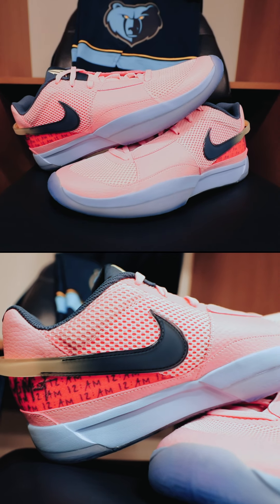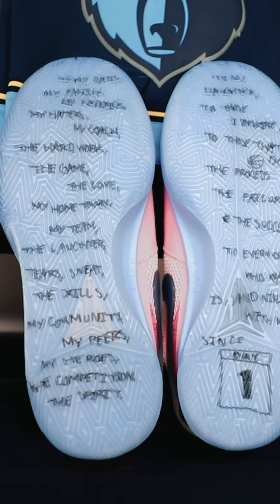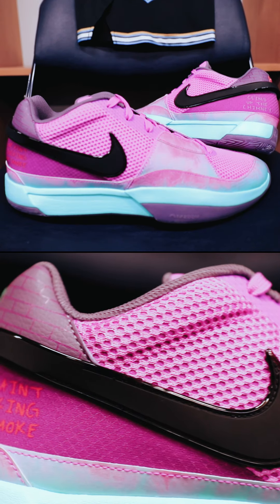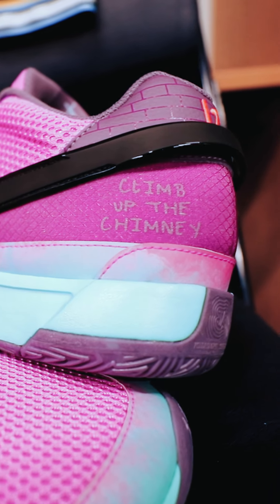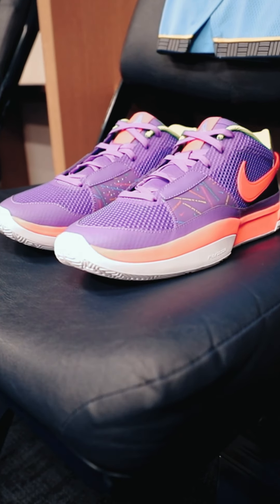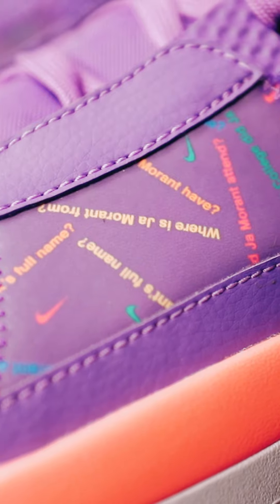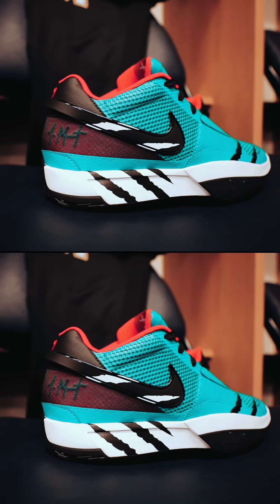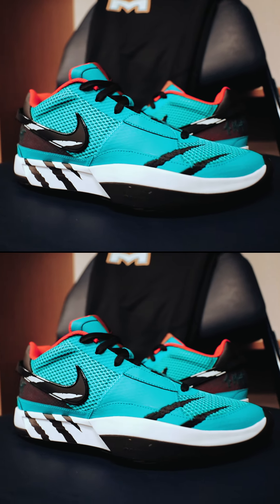Ja Morant Still Has Some Of The Best Colorways!